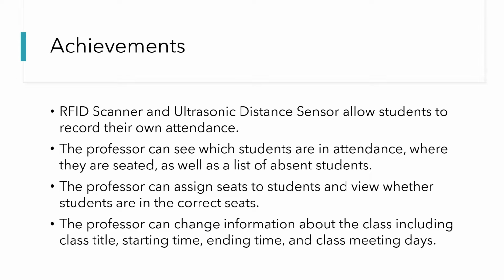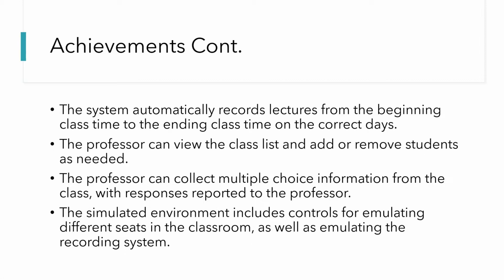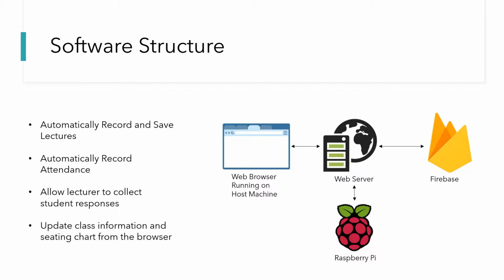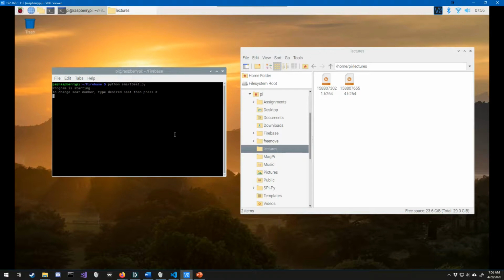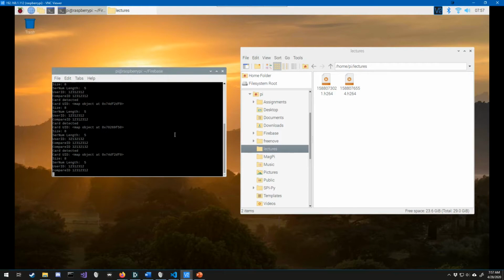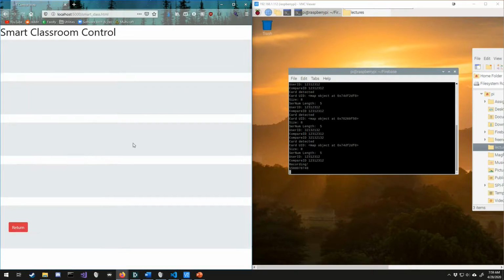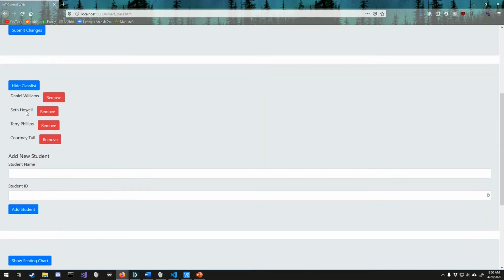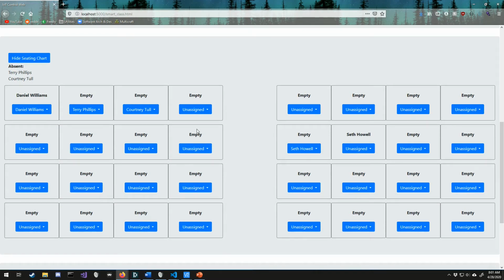Smart Classroom Final Presentation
Team Solo